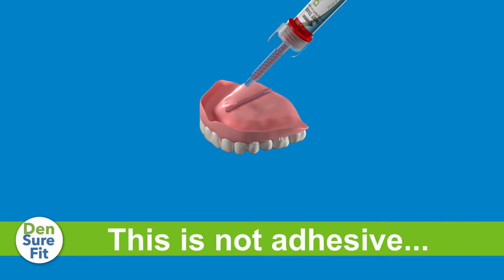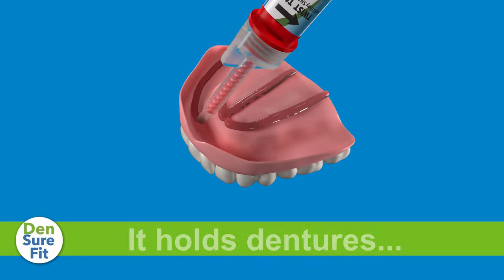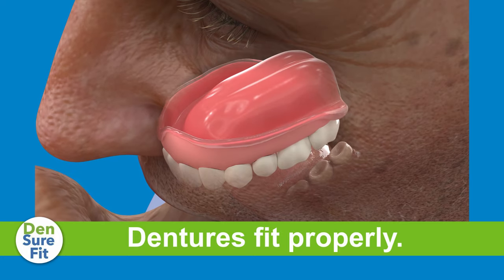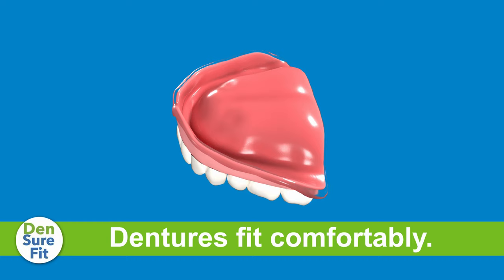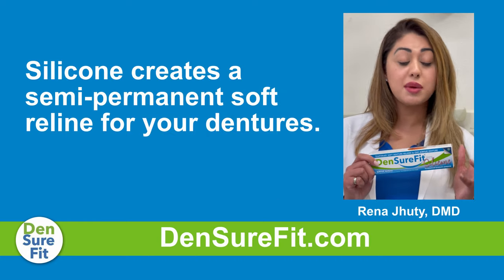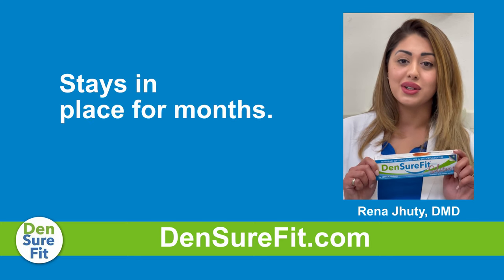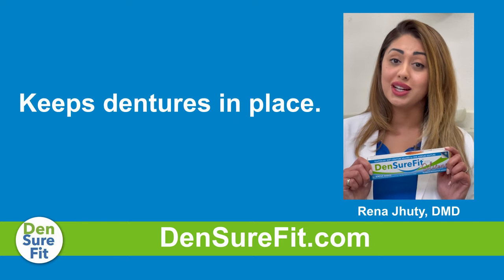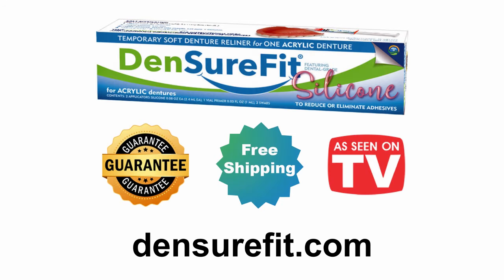How DenSureFit Works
DenSureFit makes your dentures fit like a glove.
• Makes dentures fit with soft silicone gel
• Reduces or Eliminates Adhesive
• Wear your dentures with ease and confidence
• Don't miss out on the foods you want to eat
• They'll never know you wear dentures
• They’ll stay in. Guaranteed